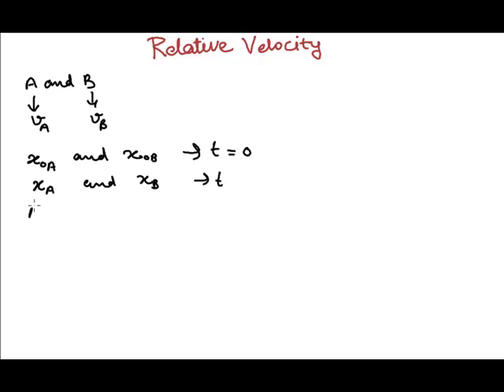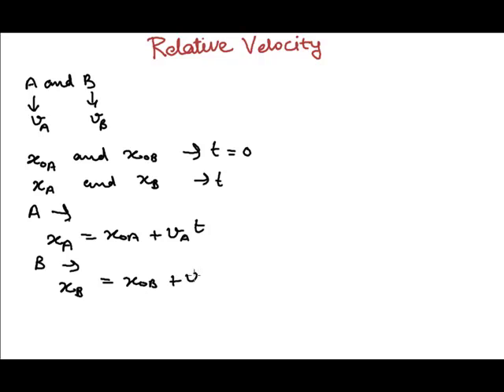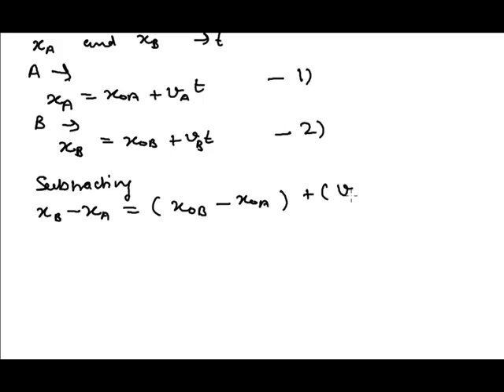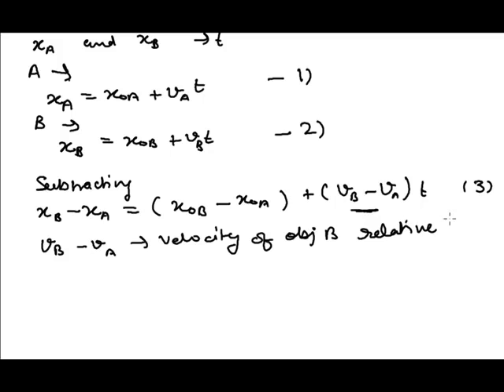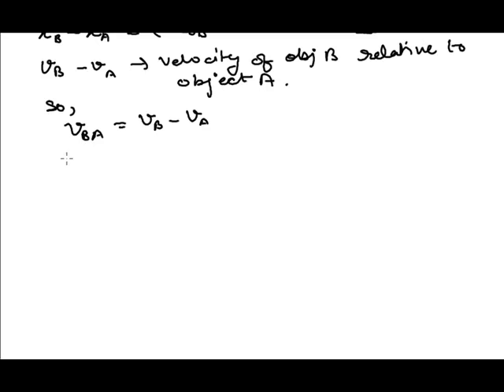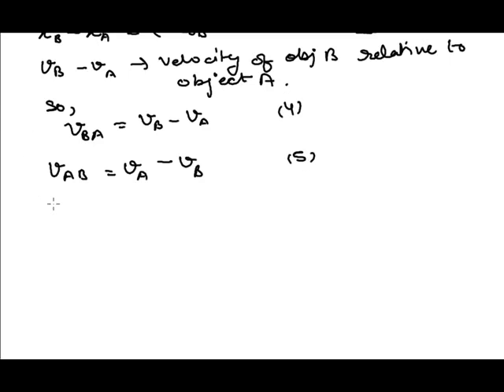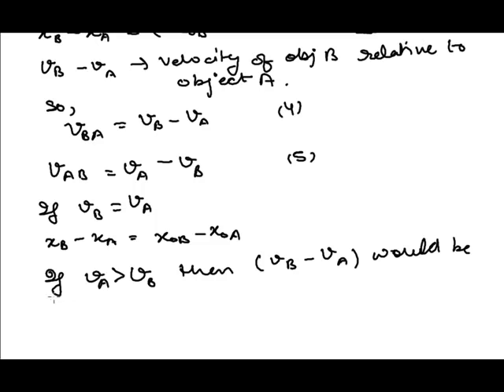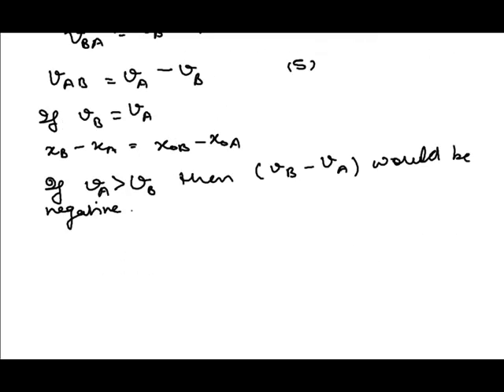Relative Velocity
Learn about Relative Velocity